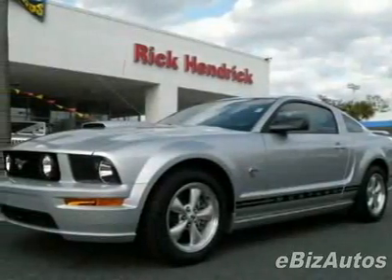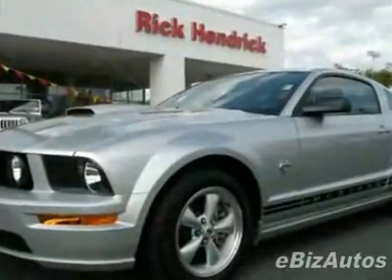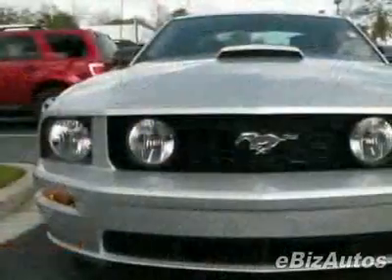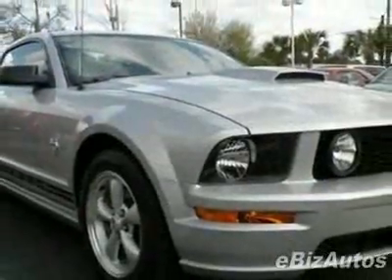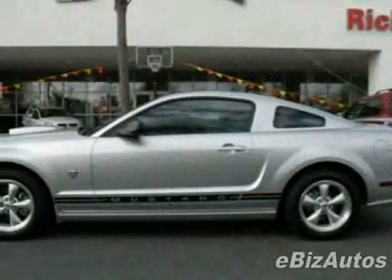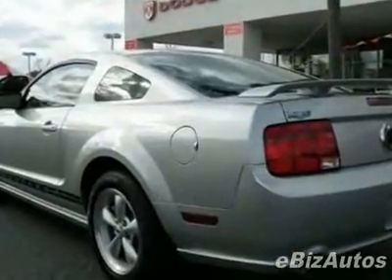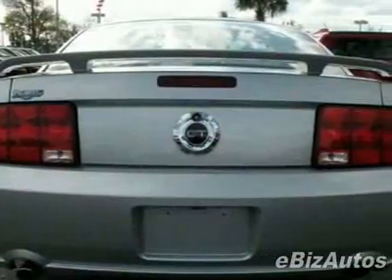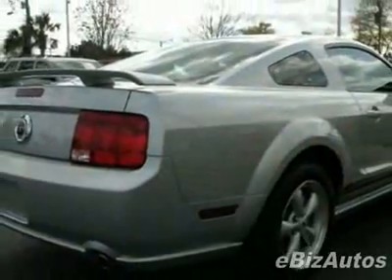2009 Ford Mustang GT Coupe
GT ~ REAR SPOILER ~ ONE OWNER - Rick Hendrick Dodge, Chrysler, Jeep, Charleston, SC